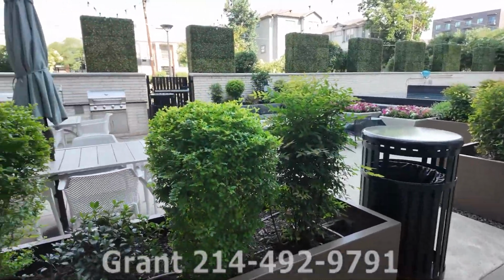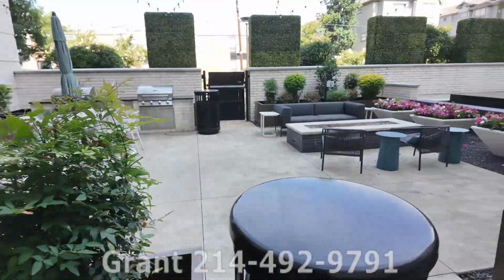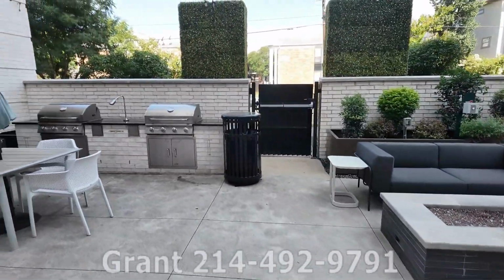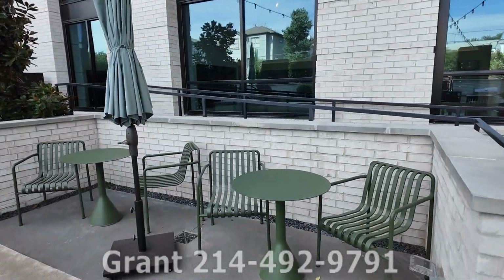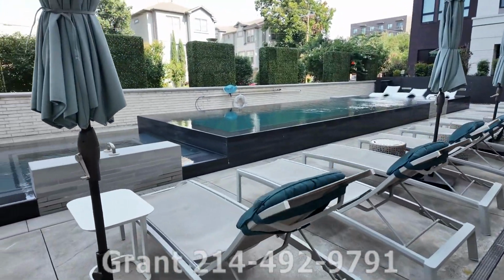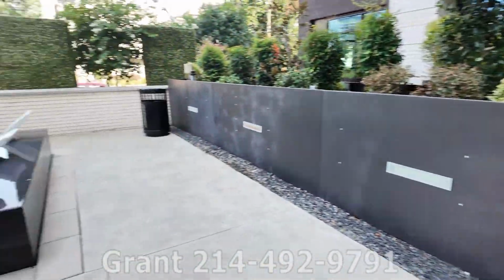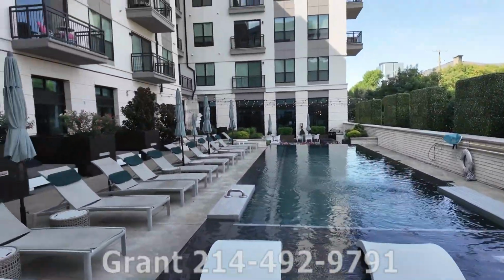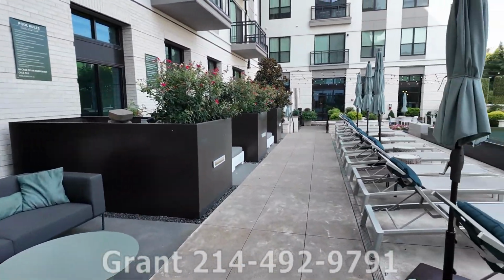Pool - Vidorra Knox District - Dallas TX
"The pool area is resort-level, with shaded cabanas, modern loungers, and city skyline views just beyond the edge. Located right in the Knox-Henderson area of Dallas, Vidorra Knox District brings together upscale design, walkable convenience, and refined amenities. The pool perfectly reflects the lifestyle — stylish, welcoming, and thoughtfully crafted for modern Dallas residents.

 You’ll love how close this community is to the Katy Trail and West Village, offering easy access to coffee shops, dining, and the best of Uptown life. Each space feels curated to elevate your everyday routine while keeping that social, urban Dallas charm.

 Vidorra Knox District blends sophistication and warmth like nowhere else — it’s the perfect mix of energy, luxury, and connection in one of Dallas’s most vibrant neighborhoods.